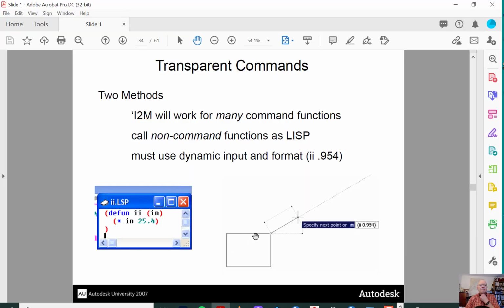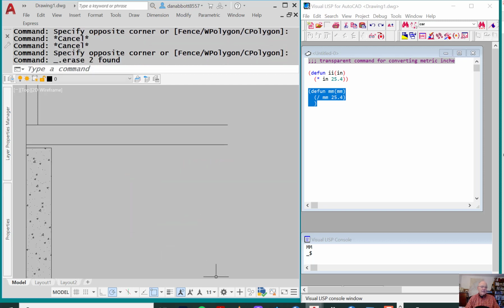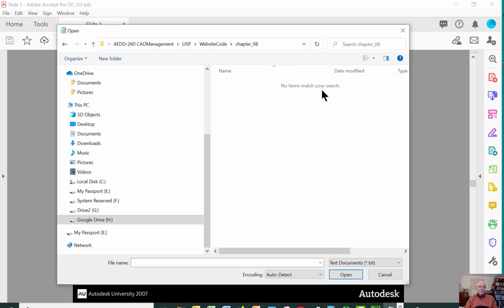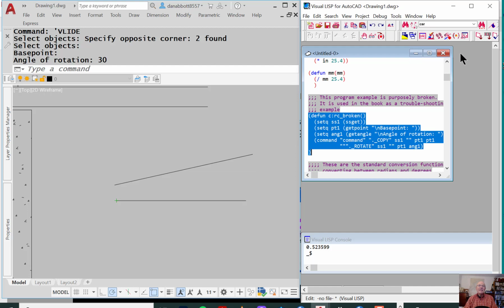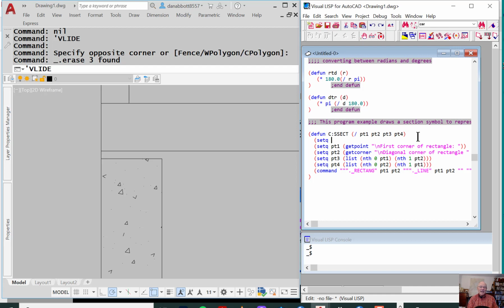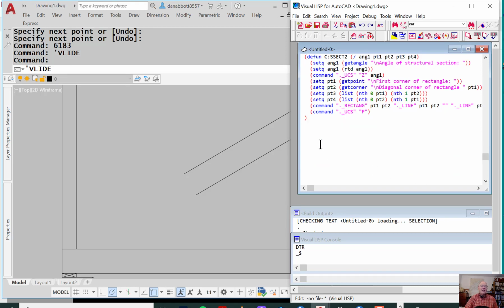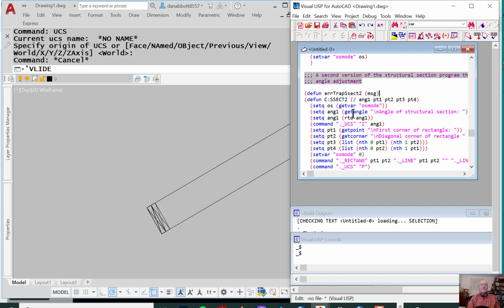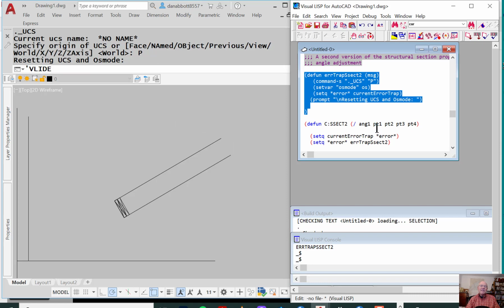AEDD260Lecture09b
This video adds information about creating transparent function in AutoLISP,   defining and using custom functions within other AutoLISP functions, and the need for good error trapping. It uses the structural lumber section command as the starting point for adding an angle option by rotating the UCS and using error trapping to return system variables and changed to the coordinate system in the event a program ends prematurely.